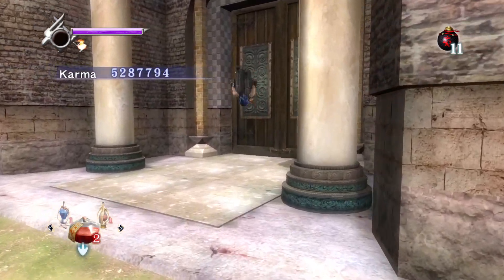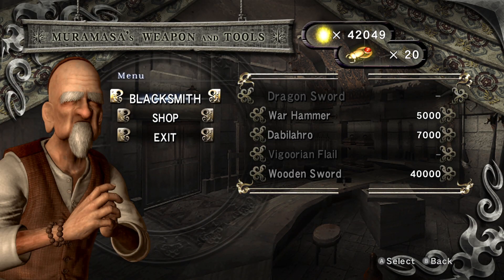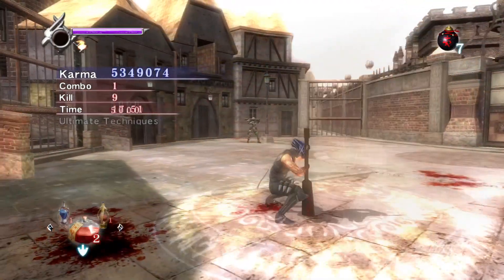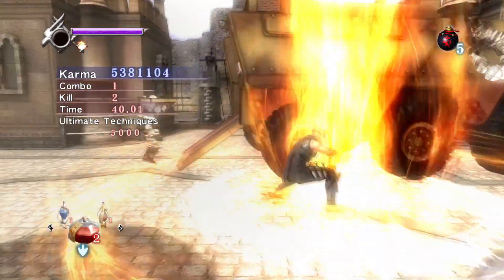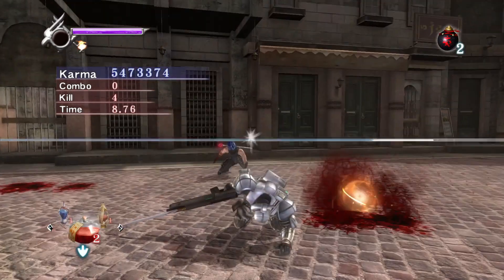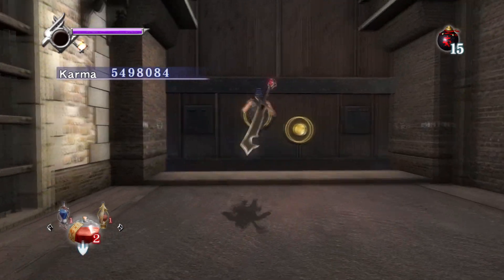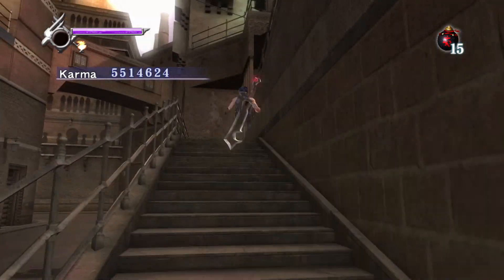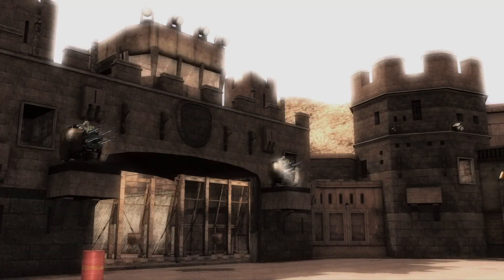Ninja Gaiden Sigma (MC) - Chapter 10 - Master Ninja - No Damage (Grip of Murder/Enhancements)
To support me and keep up with the latest make sure you follow me EVERYWHERE! --►